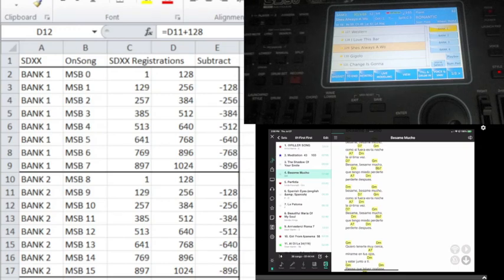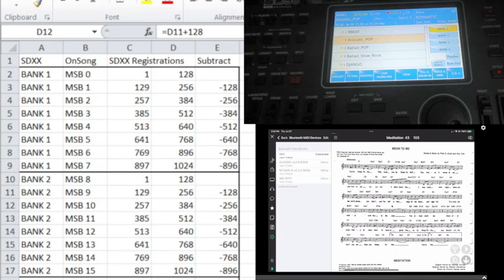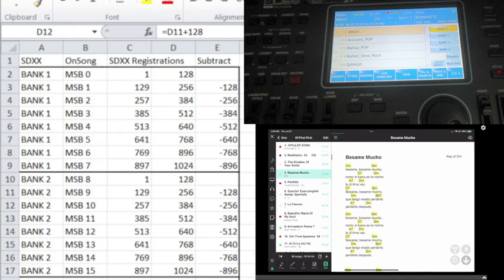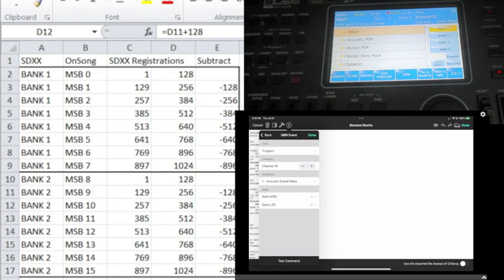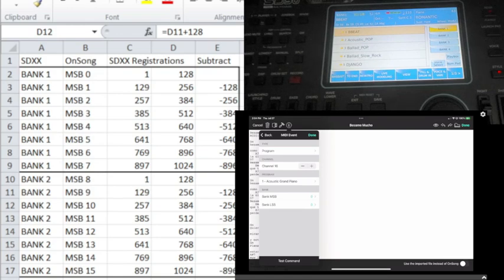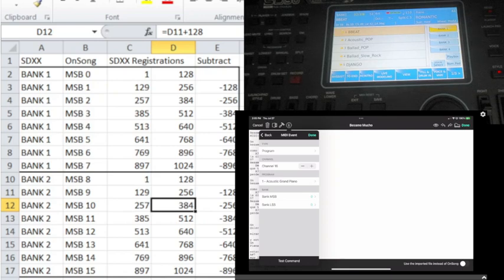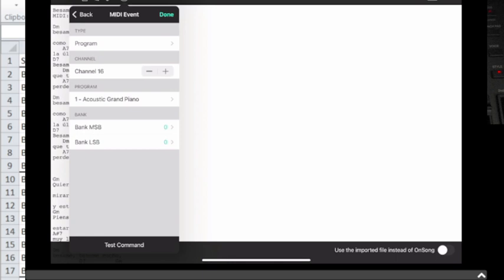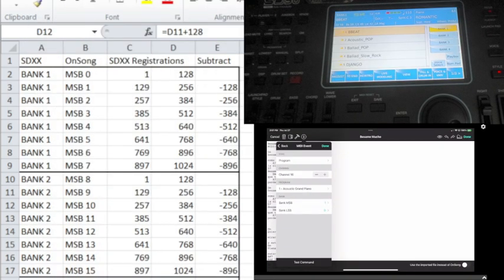MSB data for Program Changes explained.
Improving efficiency in automatic Program Changes on the Ketron SD90 via OnSong Music app (MSB data)  with chart especially concerning Registrations beyond 128.